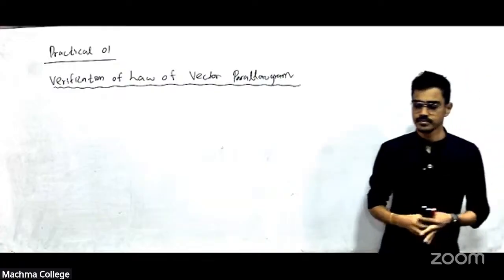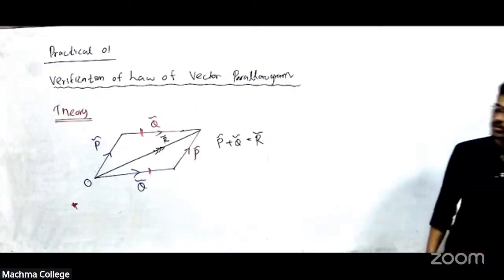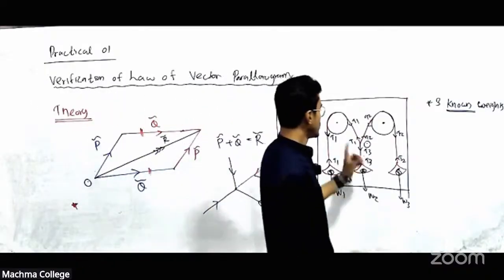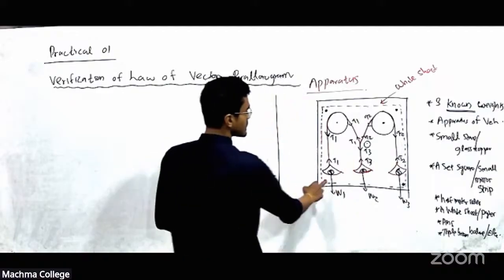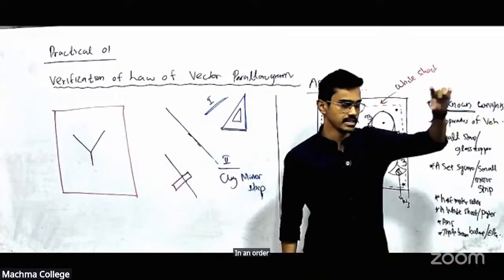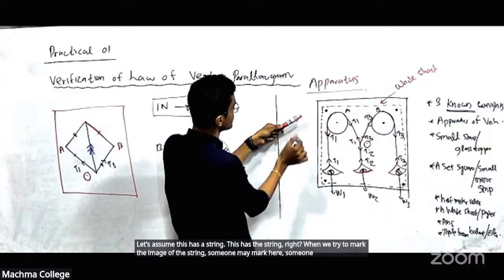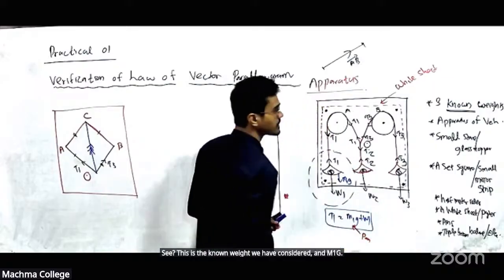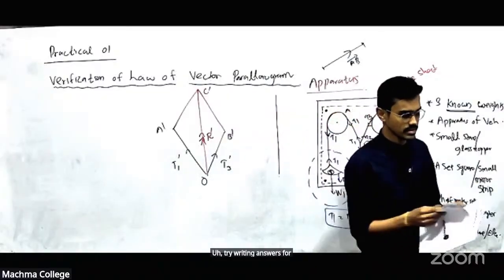Verification of Law of Vector Parallelogram & finding an unknown weight | Pasindu Sandaruwan-Physics